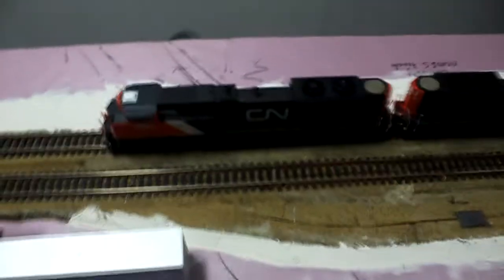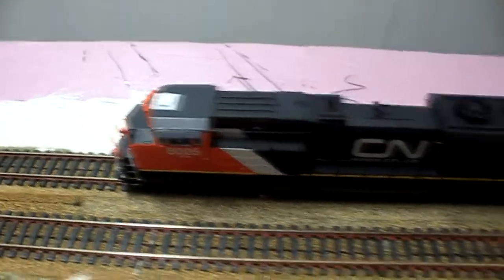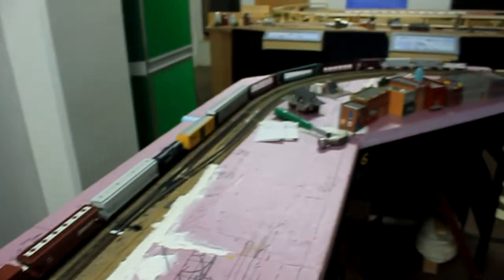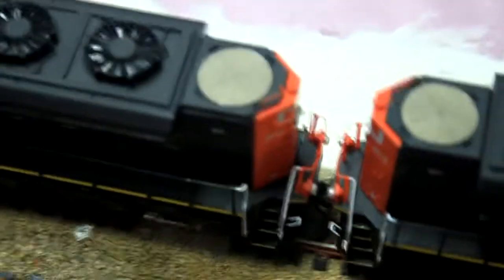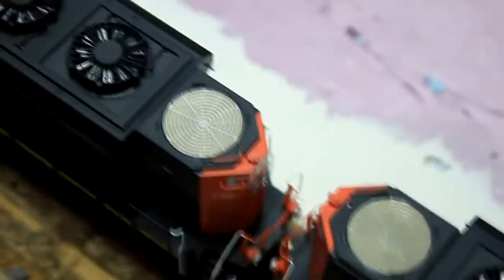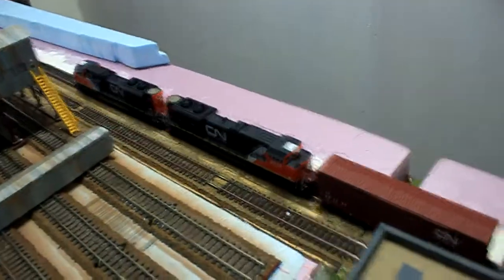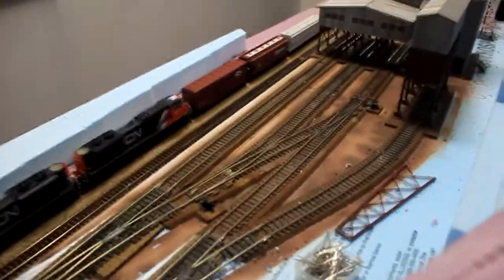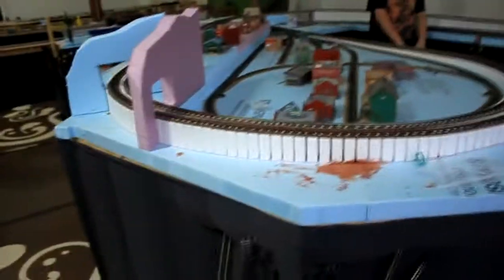Train Club - Ep.49 - Dual SD70M-2's?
I haven't updated much because there hasn't been much to update about.
The intro music used is "Running With The Wind" By: The Super Nerdz - DemonFox287